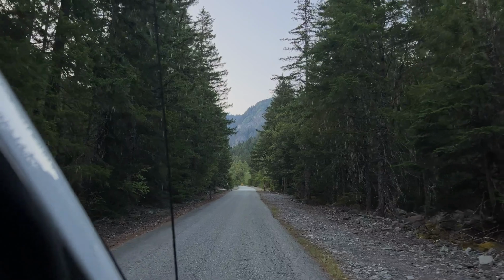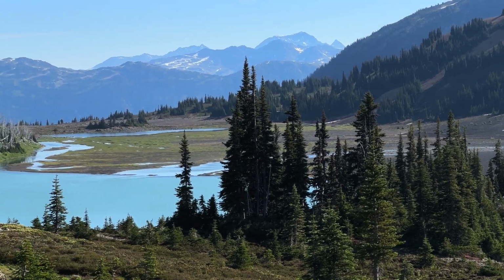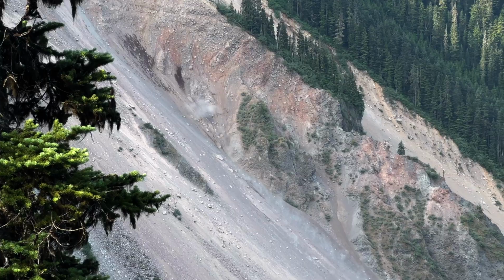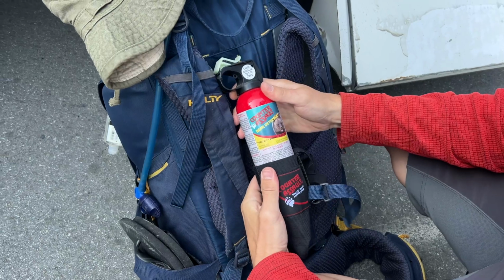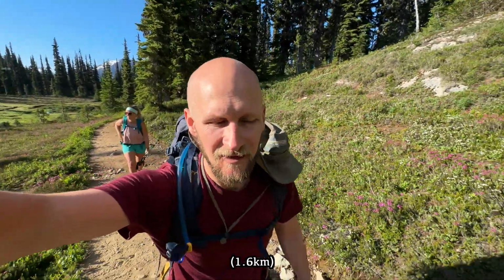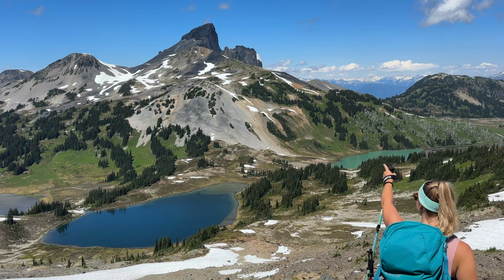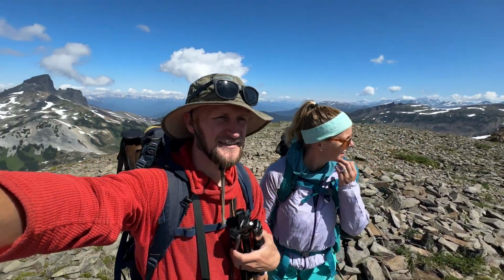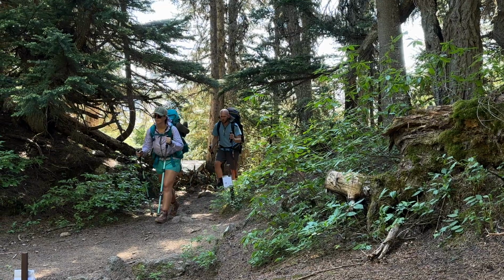Panorama Ridge & Garibaldi Lake Backpacking Guide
In this video, we show you how to backpack to Panorama Ridge. We stayed at Garibaldi Lake Campground for two nights to create our ideal itinerary. But we pack in tons of helpful information for any visit to Garibaldi Provincial Park.

Don’t miss other ways to interact with us below.

Thanks! Two Roaming Souls is a participant in the Amazon Services LLC Associates Program & AvantLink-Canviva Affiliate Program, affiliate advertising programs designed to provide a means for sites to earn advertising fees by advertising and linking to Amazon.com.

🥾Favorite Hiking Gear:
*Hiking Poles

📸Camera Gear:
*GoPro Hero 11 Black
*GoPro 3-Way 2.0 Grip
*DJI Osmo Pocket 3
*Sony Alpha a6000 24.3MP Mirrorless Digital Camera
*TYCKA Rangers 56” Compact Travel Tripod
*Drone DJI Mini 3 Pro
*Xenvo SquidGrip Flexible Cell Phone Tripod

Hiking times:
- Rubble Creek TH to Garibaldi Lake: 3.5 hr (7-10:30)
- Garibaldi Lake to Panorama Ridge: 3hr (7:30-10:30)
- Panorama Ridge to Garibaldi: 2hr40m (12:20-3)
- Garibaldi Lake to Rubble Creek TH: 2.5 hr (10:30-1)